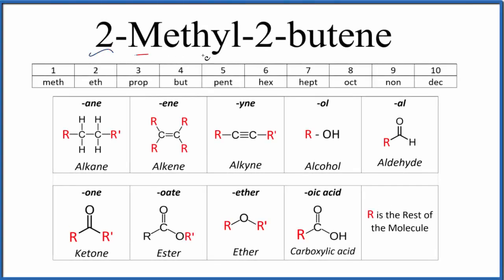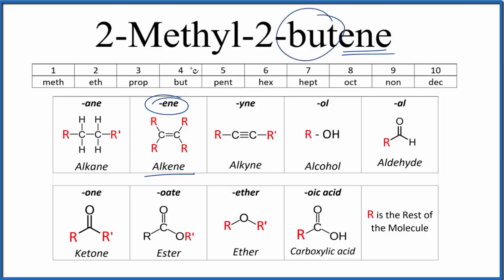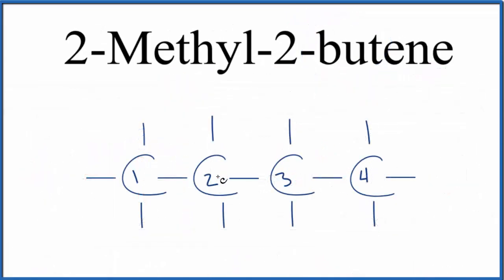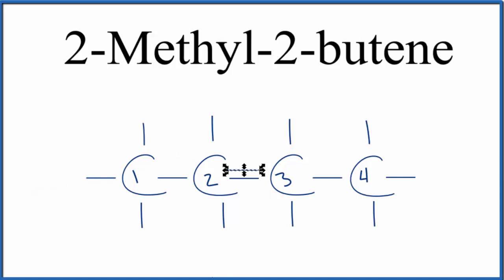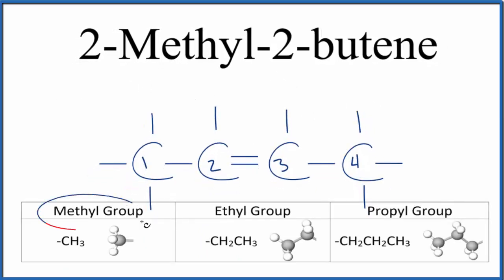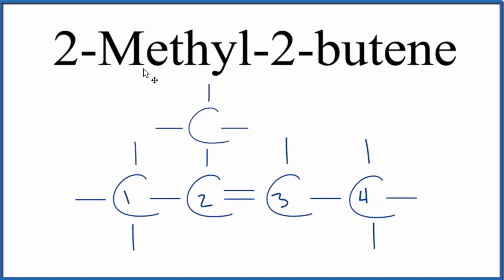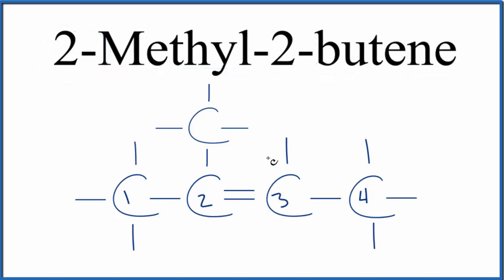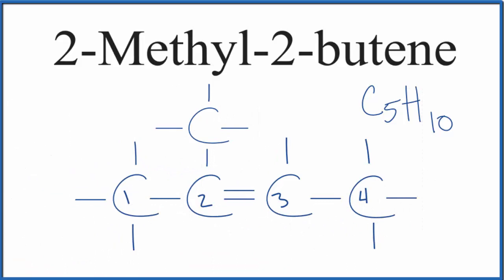How to Write the Structural Formula for 2-Methy-2-butene (2-Methylbut-2-ene)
In this video we’ll write the structural formula for 2-Methy-2-butene (also called 2-Methylbut-2-ene).  2-Methy-2-butene is a hydrocarbon consisting of Carbon (C) and Hydrogen (H) atoms.  The molecular formula is C5H10.

Since the name ends in -ene we know that we have an Alkene. Because we have the prefix “but” their will be four Carbon atoms in the longest chain.

We start by numbering the Carbon atoms in the Butene molecule.

We place the double bond between the second and third Carbon atom.

Next we'll place a Methyl group (-CH3) on the second Carbon atom.

We can also write the structure using straight lines without the element symbols, which is a sort of molecular structure shorthand. This is the skeletal formula for 2-Methy-2-butene. Finally, we could represent the structure with molecular models to provide further information about the molecular geometry.